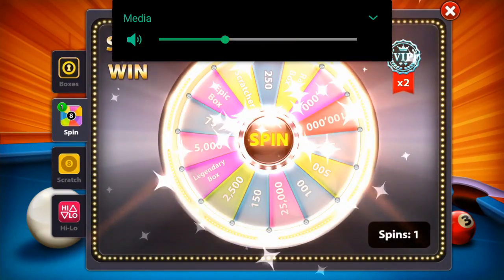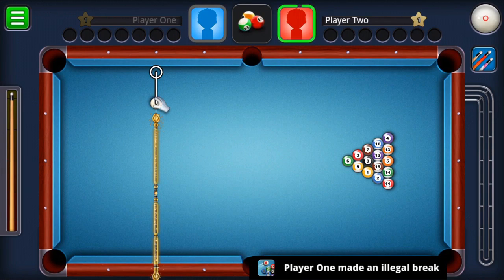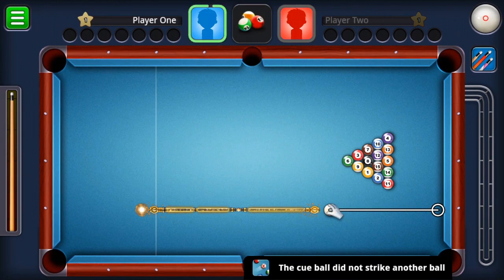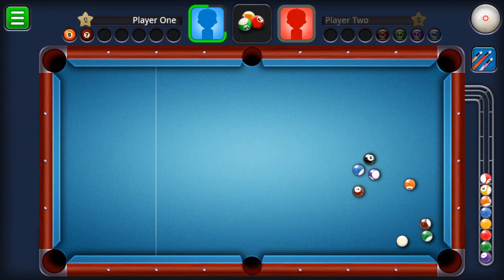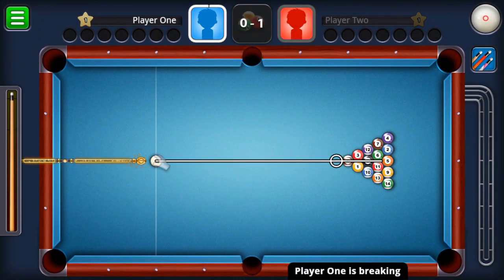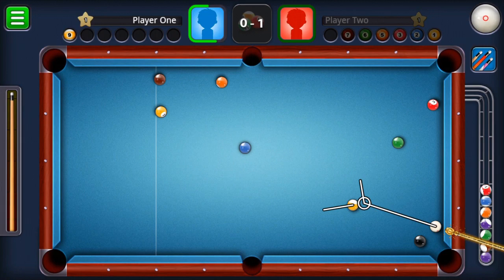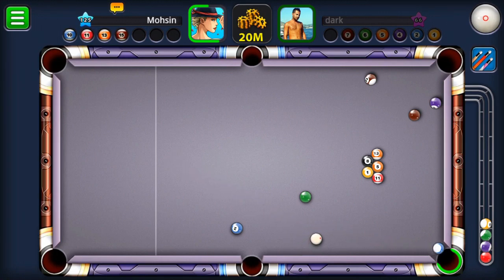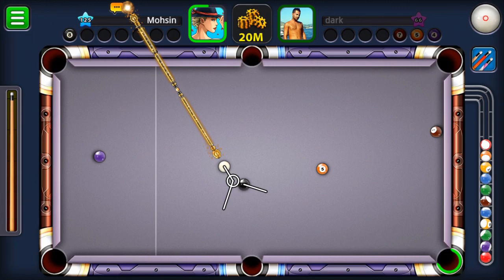8 Ball Pool - SPIN TUTORIAL PART 2 [HD] (STUN SHOTS+FORWARD MOMENTUM)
8 Ball Pool - SPIN TUTORIAL PART 2 [HD] (STUN SHOTS+FORWARD MOMENTUM)